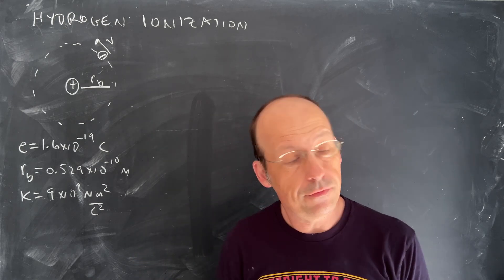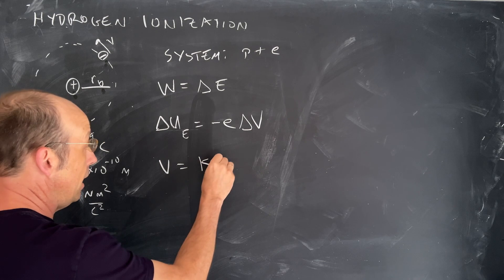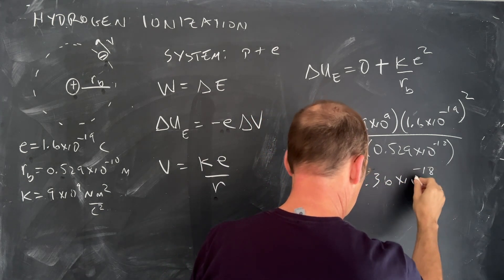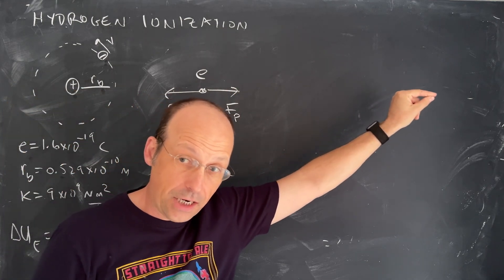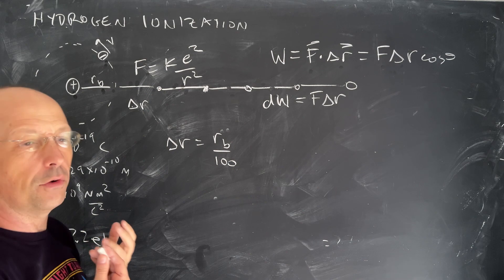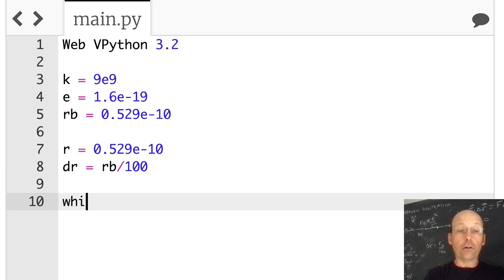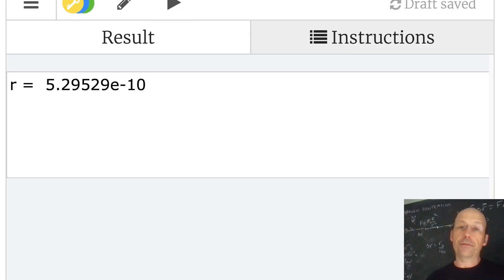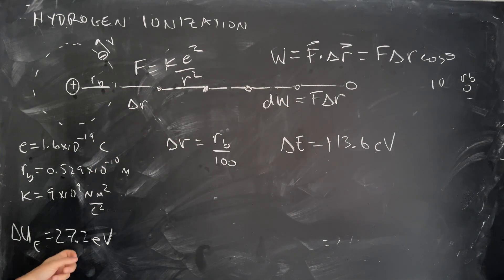Calculating the Ionization Energy for Hydrogen with the Bohr Model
How much energy would it take to remove an electron from a hydrogen atom?  In this case, we can model the hydrogen atom as an electron orbiting the proton in a circular orbit (which is not true).

Here is the python code for the numerical calculation